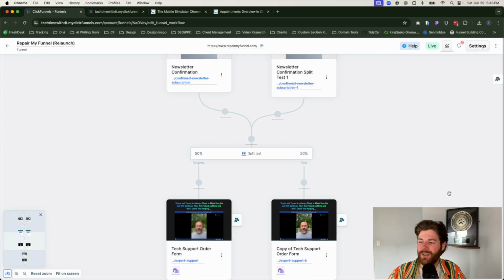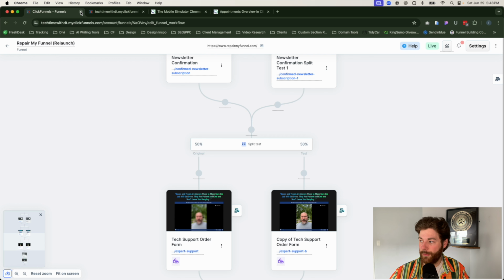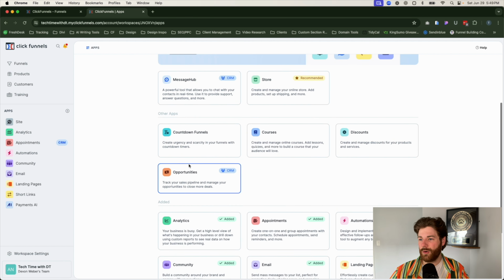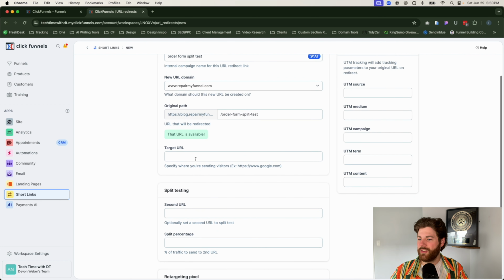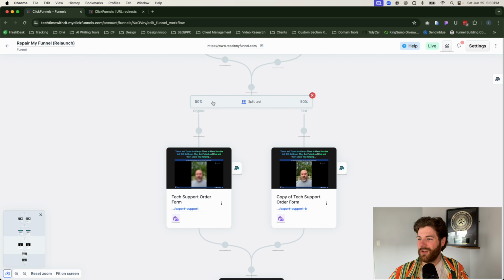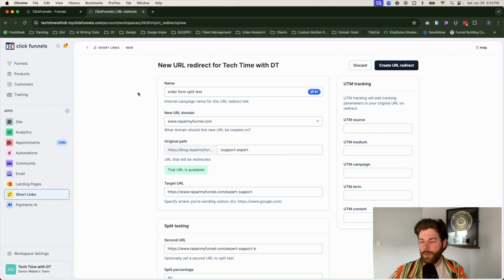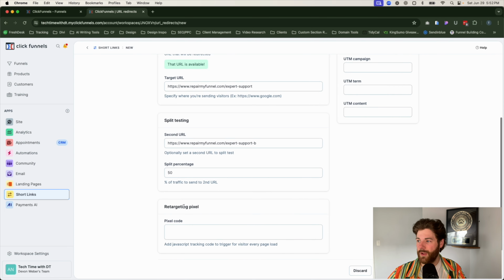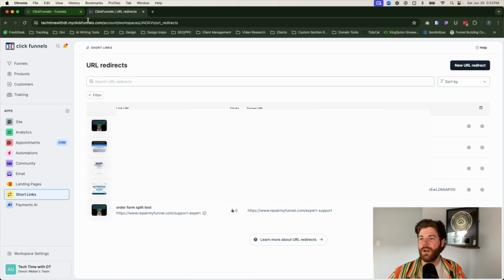How to Create a URL for Split Tests in ClickFunnels 2.0: Step-by-Step Guide!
In this video, Tyson from Repair My Funnel walks you through the process of creating a URL for split tests in ClickFunnels 2.0. Whether you’re running split tests on your order pages or any other funnel step, this guide will help you set up a central URL that evenly distributes traffic between your variants. Optimize your funnel’s performance by testing different pages and tracking results effectively.

In this video, you’ll learn:

 • How to set up a URL for split tests using ClickFunnels 2.0.
 • How to use the Short Links app to create split test URLs.
 • How to distribute traffic evenly between original and variant pages.
 • Tips for tracking and optimizing your split tests.

⏰ Timestamps:

 • 00:00 - Introduction to Creating a URL for Split Tests
 • 00:15 - Accessing the Short Links App in ClickFunnels 2.0
 • 01:20 - Setting Up the Split Test URL
 • 03:00 - Adjusting Split Test Percentages
 • 04:54 - Testing and Verifying Your Split Test URL